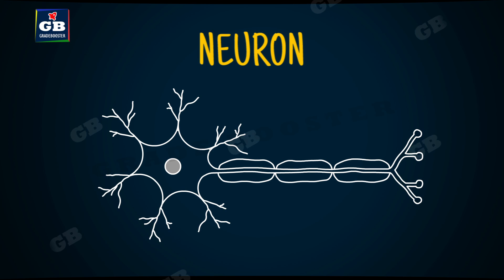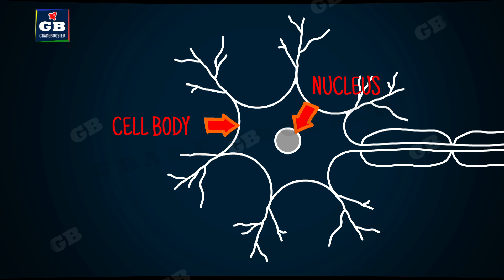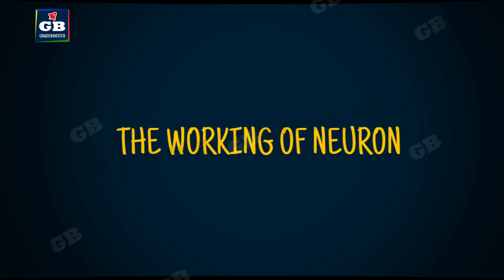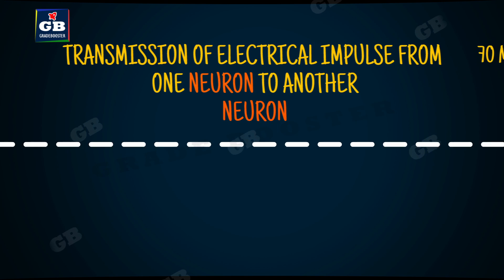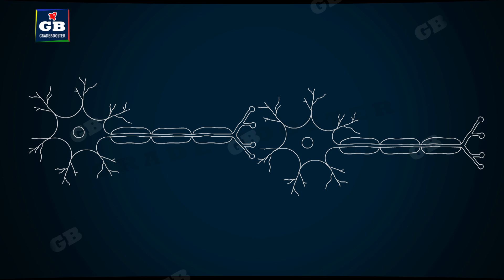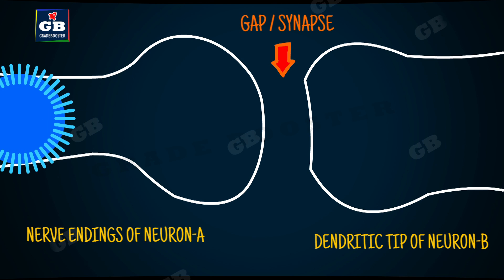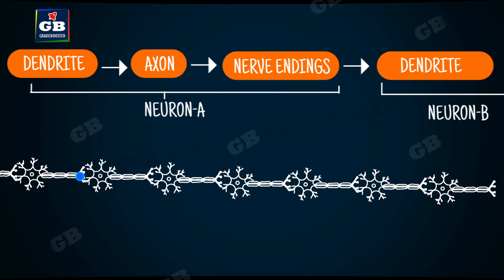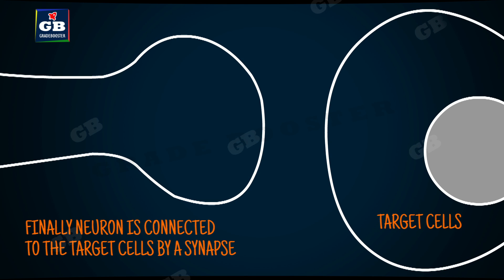How do neurons work ? control and coordination | 10th Biology CBSE | NCERT class 10 | Xth Science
How do neurons work ? functioning of neuron : Control and Coordination : CBSE Class 10 Science Syllabus | Biology | NCERT 10th Class | Best Animated video Lectures

This video explains functioning of neurons in the lesson control and Coordination in CBSE Class 10 Science Syllabus in Biology NCERT 10th Class Best Animated video Lectures in compact way.